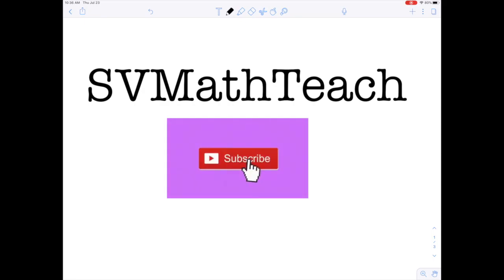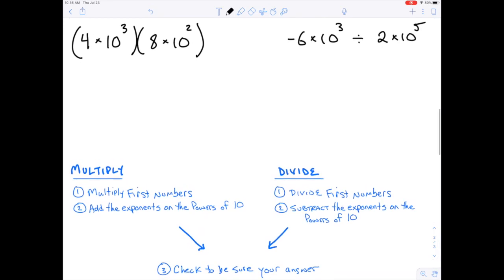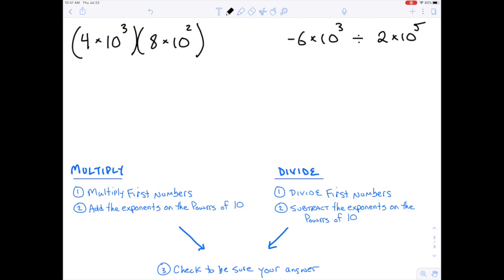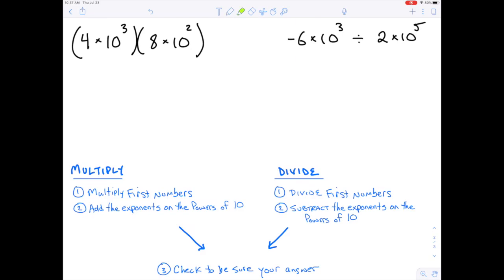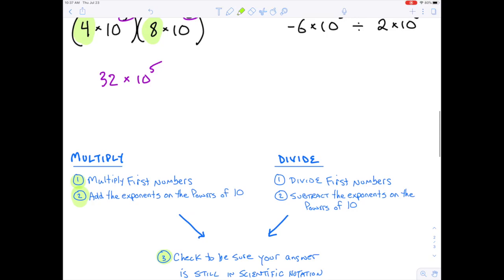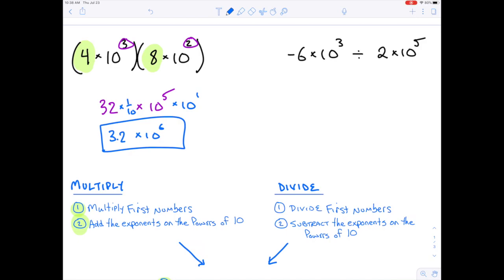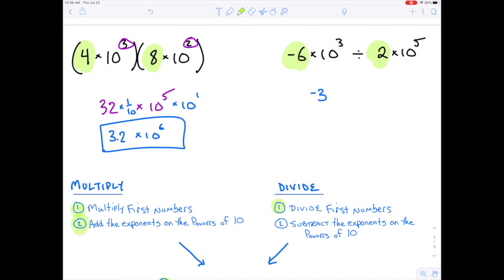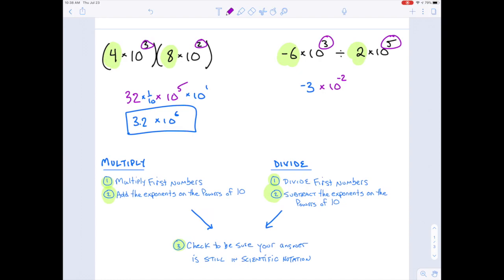Multiplying and Dividing with Scientific Notation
This video is about Multiplying and Dividing with Scientific Notation